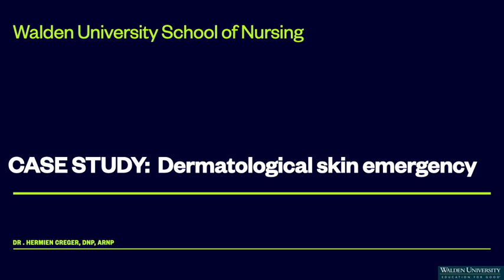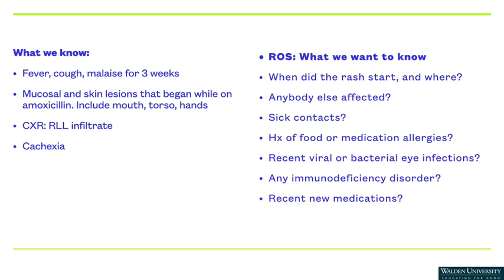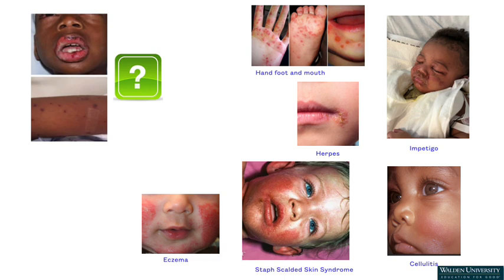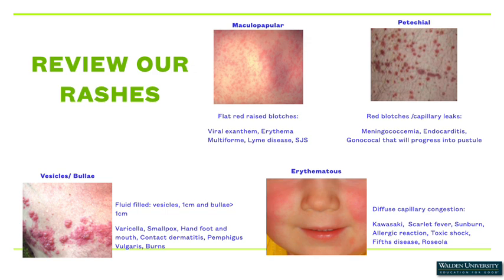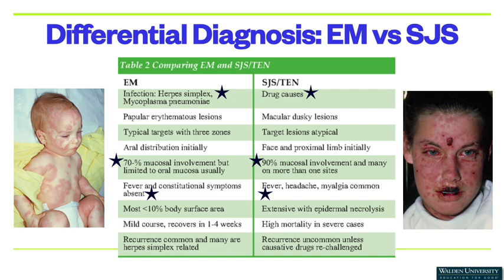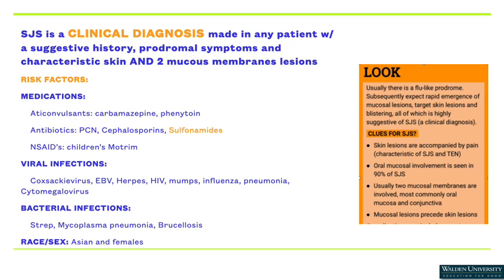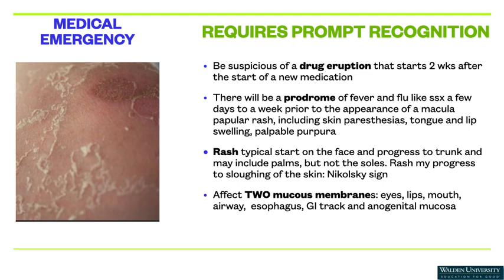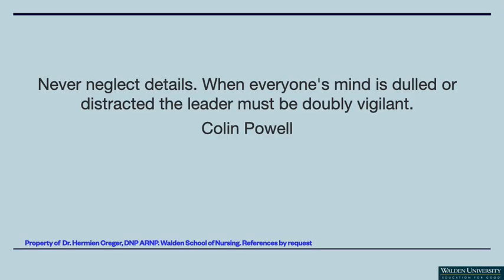Dermatology Emergency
Dermatology Emergencies for FNPs | Pediatric & Adolescent Focus with Dr. Creger

In this essential lecture (14 mins), Dr. Creger explores a high-yield dermatology emergency case tailored for Family Nurse Practitioners (FNPs) in pediatric and adolescent care.

📌 Case Overview:
A 7-year-old boy presents with mouth pain and a widespread rash after a recent respiratory illness treated with antibiotics. Watch as Dr. Creger walks through the diagnostic reasoning, physical exam findings, and test interpretations that lead to a clinical diagnosis and management plan.

🩺 Key Learning Points:

Recognizing dermatologic signs of systemic illness in children
Differential diagnosis of febrile rash with mucosal involvement
Importance of medication history in dermatologic presentations
Clinical pearls for managing pediatric dermatology emergencies
This video is ideal for FNP students, pediatric providers, and clinicians looking to sharpen their skills in urgent dermatologic assessment.